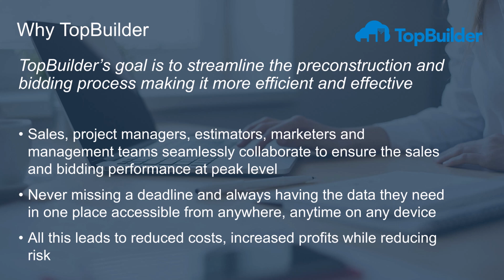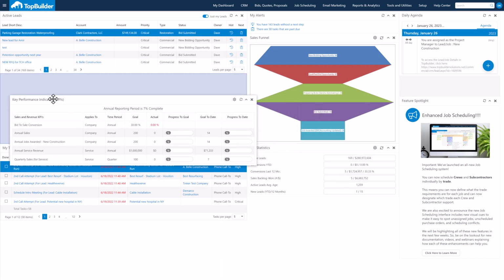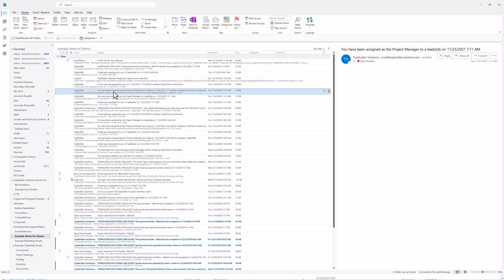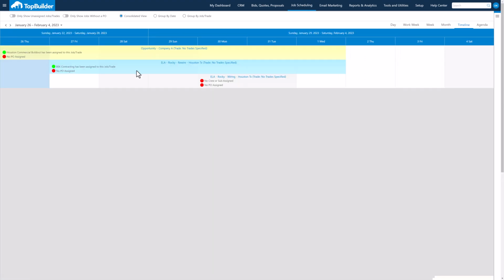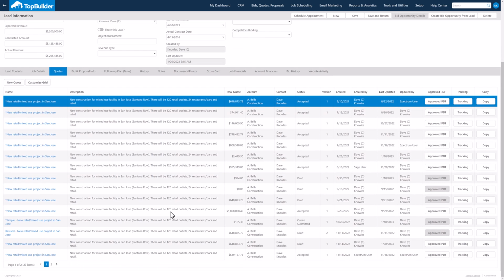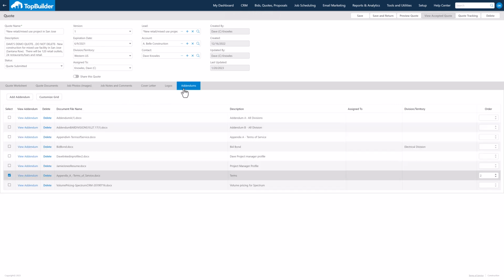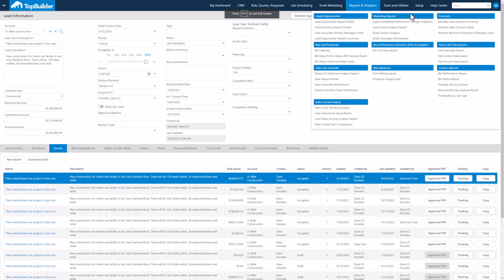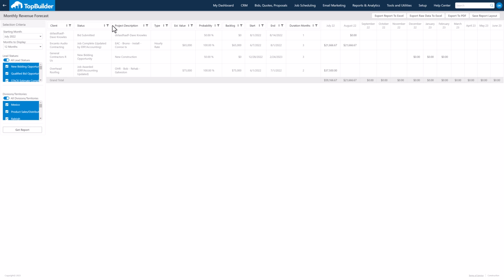TopBuilder Construction Edition Recorded Demo